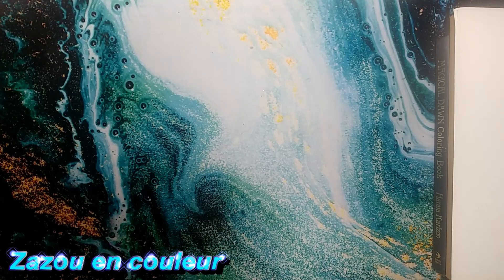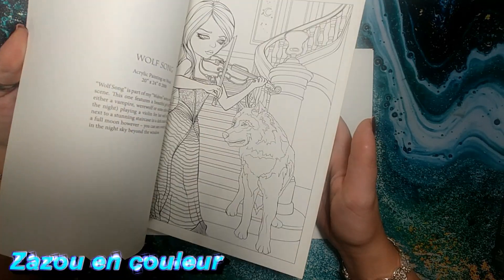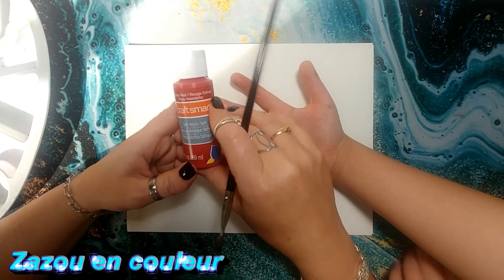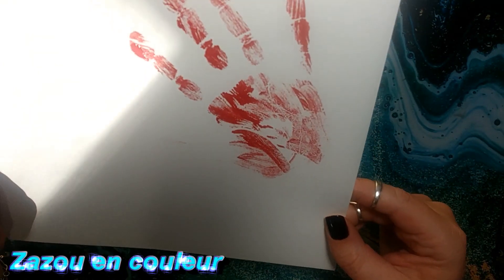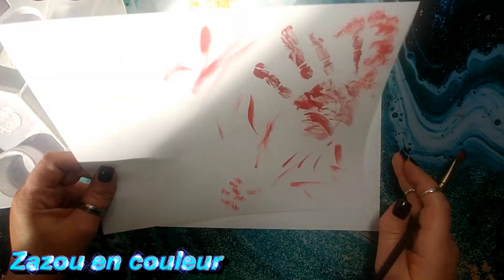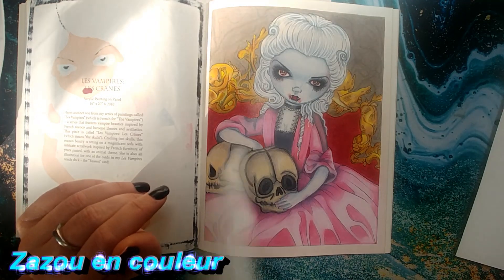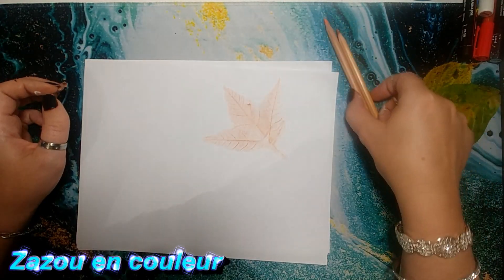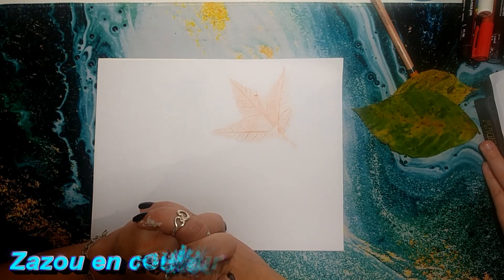des idées pour halloween?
coucou les amis dans cette video je partage avec vous quelque petite idées pour faire des rajout dans vos colo d'halloween!

wish list zazou